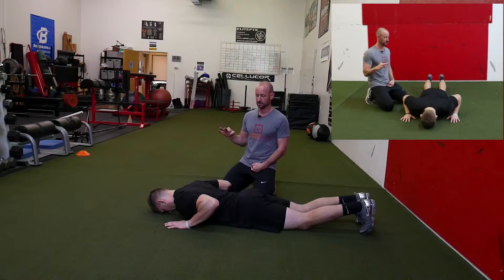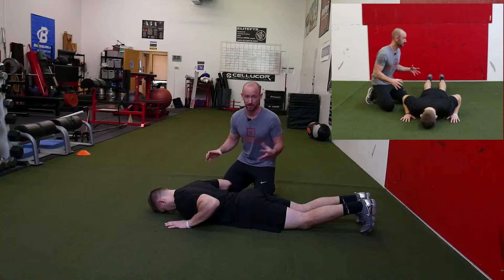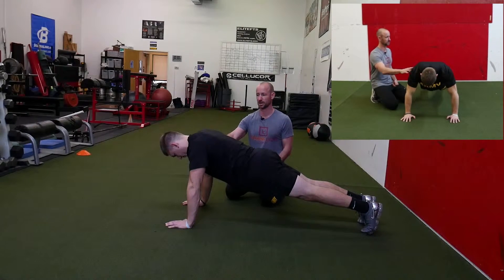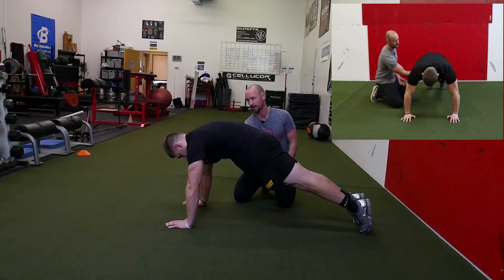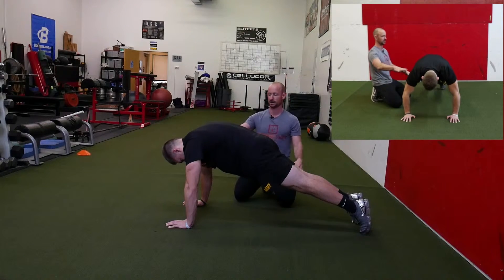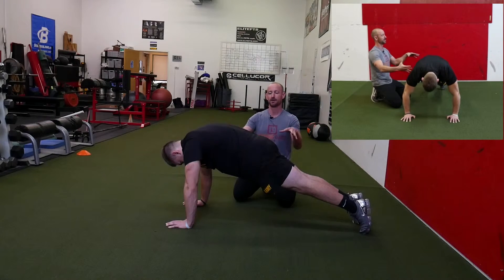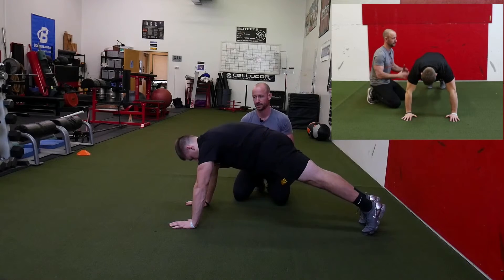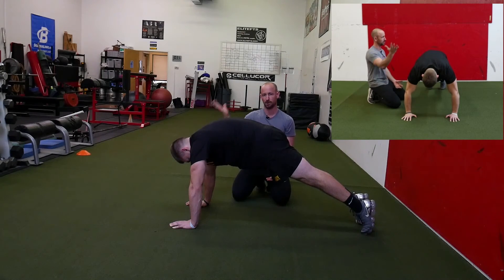ACFT - Prepare to Pass Injury Free! Hand Release Push-Up Intervention: Learning to Plank on Hands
The Army is moving towards the new Army Combat Fitness Test (ACFT) as its fitness test for all Soldiers. Full implementation will not happen until some time in 2020, but the time for Soldiers to start preparing is NOW!
With 6 different events that test Soldiers much differently than the old APFT test, injury risk is high. Our ACFT preparation video series arms units, leaders and individual Soldiers with simple screening tests and valuable information that can help mitigate that injury risk.
You'll find simple ways to identify what Soldiers might be at risk for injury and what to do about it. Hope is not a plan. Start identifying who is not ready for training and testing of the new events NOW so that specific interventions can be deployed.
Do you know what to look for to ensure each event can be trained for and attempted safely?  Watch and learn!
A requirement for a proper rep on the Hand-Release Push-Up event the ability to move the body up and down in a plank position. When screening reveals that the Soldier is unable to do so, deploy this intervention to teach what muscles to activate to help maintain that excellent plank position during the push-up.